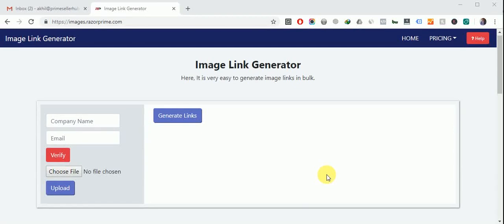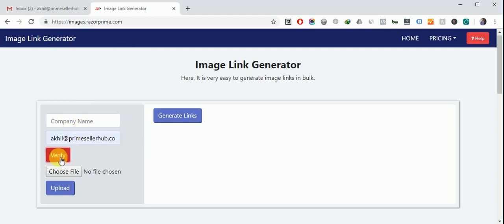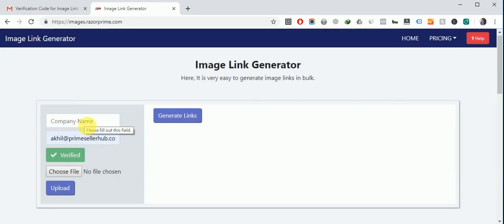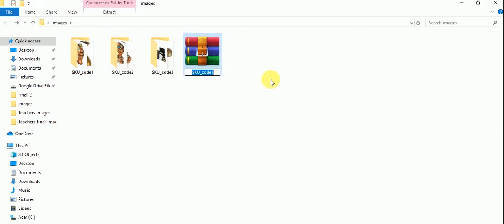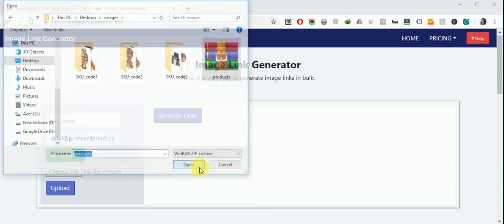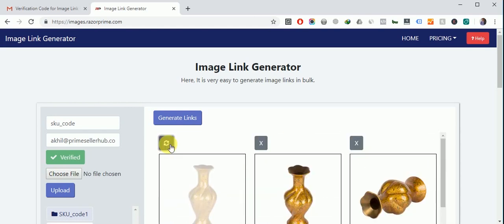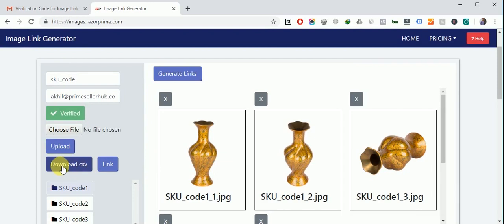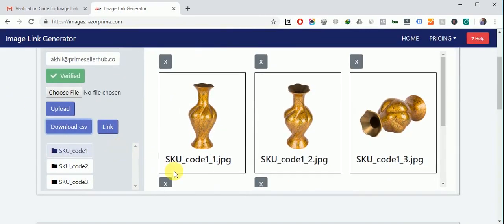How to generate public image links in bulk?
Image Link Generator is a free tool that can generate bulk public image links in just few clicks and this tool is a Dropbox alternative to generate public image links and get links in a CSV file.

This tool will definitely save your time and work. You can upload upto 100 MB zip file for free. We also provide premium plans for 50 GB and 100 GB storage.